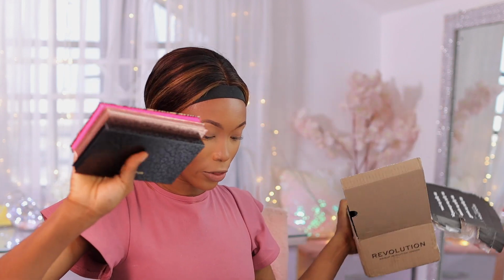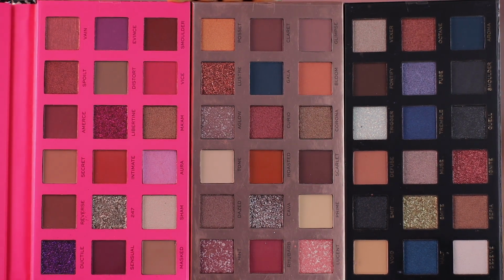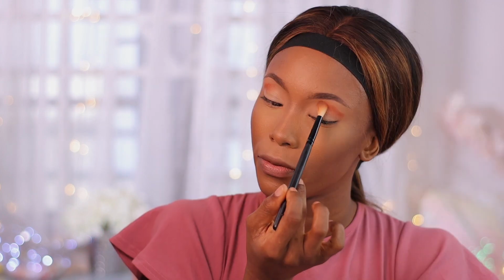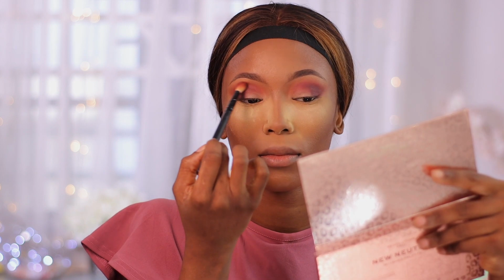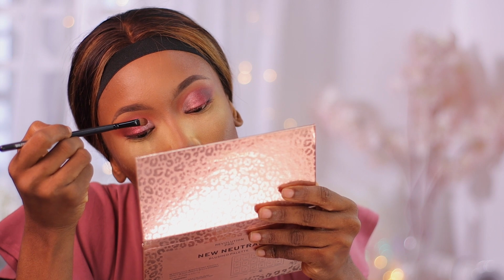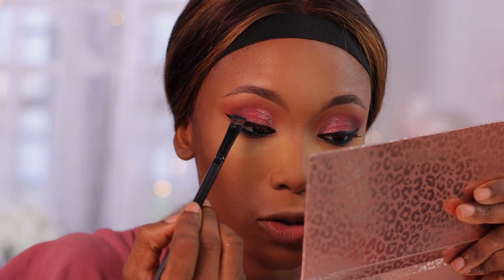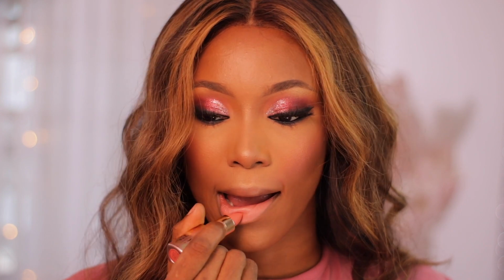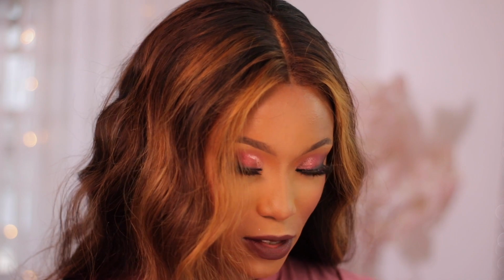Trying out NEW MAKEUP From Revolution Beauty | Revolution Pro New Neutral Palette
Hello Beauty,

in this video, i am going to be Trying out the new makeup products from Revolutons Pro, i would be testing and swatching out the Revolution pre new neutral palette, blushed palette, and  smoked out palette. we are also going to be swatching the new sattin matte lipsticks in Reveal, Latte, Struck and Plush with makeup. I hope everyone is staying at home and trying as much as possible to stay safe.

xoxo

FILMING EQUIPMENT GUIDE FOR BEGINNER BEAUTY BLOGGERS

How To Film With The Canon Kit Lens (18-55mm): Best Settings and Blur Background for video

BATTERY
○ AC camera adapter
○ Extra batteries

BACKGROUND
○ Chrismas curtain Fairy lights (Warm/Yellow)

xoxo